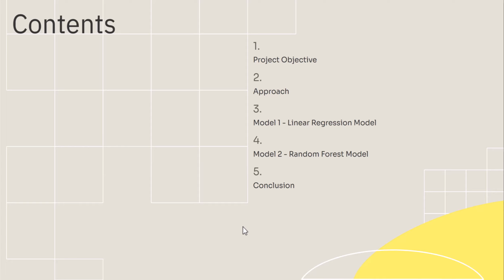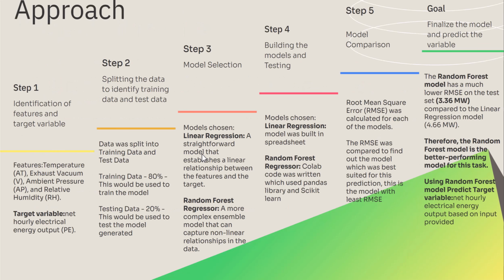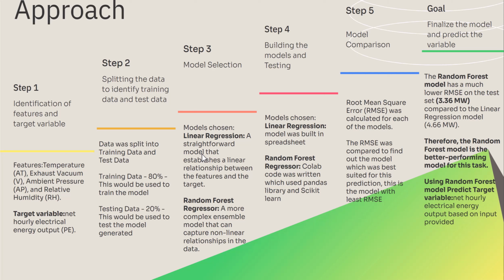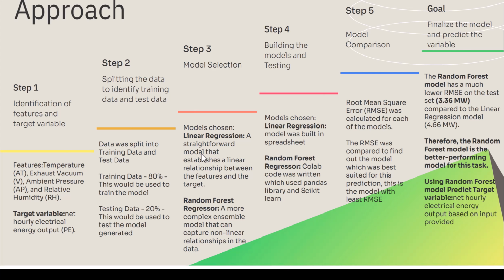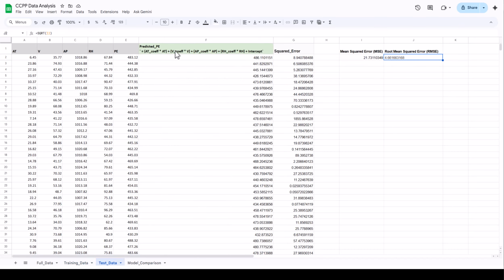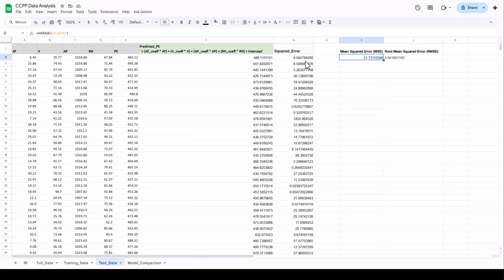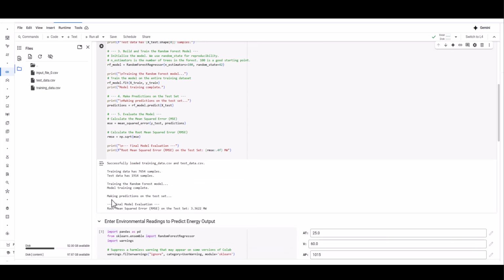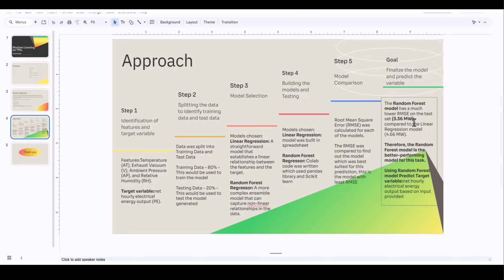Machine Learning for PMs course project final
Project details for the course Machine Learning for Product Managers. The course is from Duke University